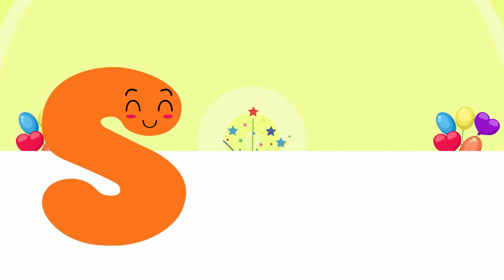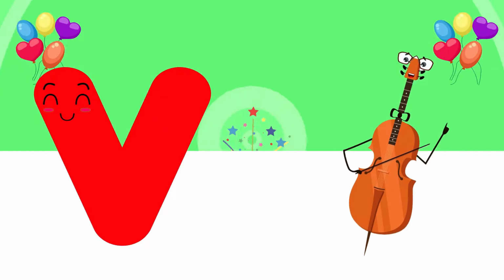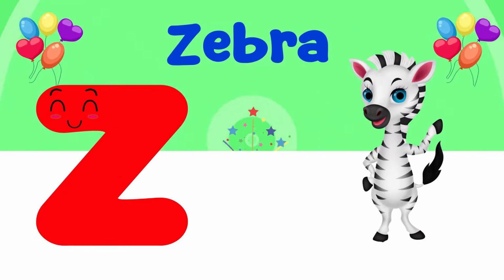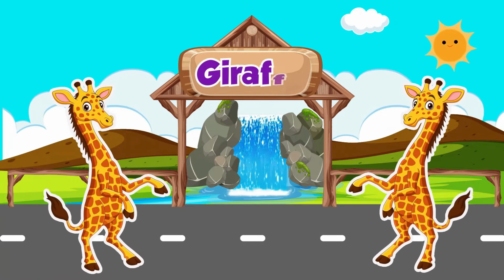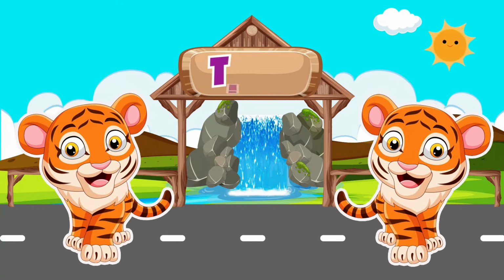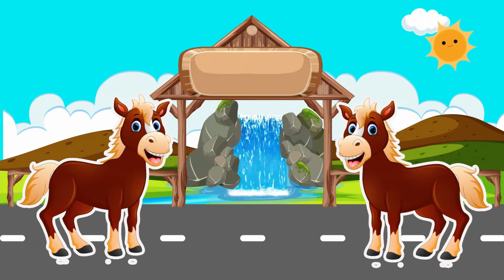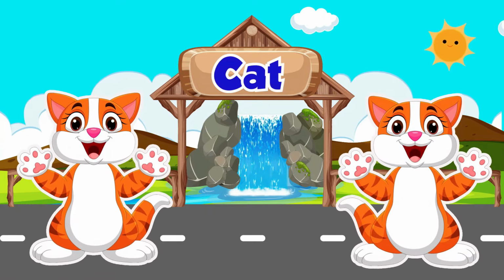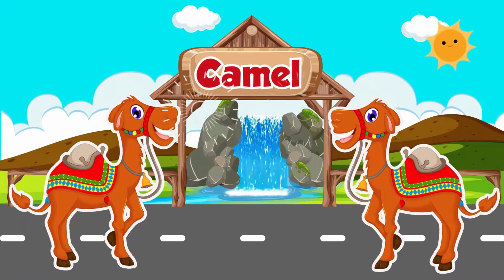ABC Phonics Song | English Alphabet Learn A to Z | Educational Videos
Do you want to learn English alphabet? Want to learn English Phonics? In this video, we'll teach you the alphabet song, the phonics song for toddlers, and some vocabulary words that start with the letter A.

ABC learning
ABC learning videos for 3 year olds
ABC learning video for toddlers
kids A to Z
ABC
Alphabet
Kids Vocabulary
ABC phonics
Learn Alphabet
Alphabets
Learn English
English Alphabet
Alphabet A to Z
Alphabet
Learn Alphabet A to Z
Learn Alphabet
ABC Song Nursery Rhymes
ABC song
ABCD song
Alphabet Song
ABC
ABCD
Nursery Rhymes
ABC Phonics Song
ABC Phonics
Phonics Song For Toddlers
Phonics Song
Phonics
Alphabet Vocabulary Words
Alphabet Vocabulary
Vocabulary Words
Kids Video
Kids
Educational
Vocabulary

About Video:

Learning English Alphabet is a great way to start learning English. This ABC Song will help you learn the alphabet and the phonics concepts, while the Phonics Song For Toddlers will help you develop your basic phonological skills. Check out our video to learn more about these resources and start learning English today!

This song is perfect for toddlers who are learning to read and also for parents who want to help their children learn English. With this song, your toddler will be able to learn the English Alphabet and also some important vocabulary words.

This is a fun and educational song for toddlers to learn the English Alphabet and Phonics. Watch and learn with our song! This is a great activity to do together with your little one, and it can also help them learn their vocabulary words. Let's learn English together!